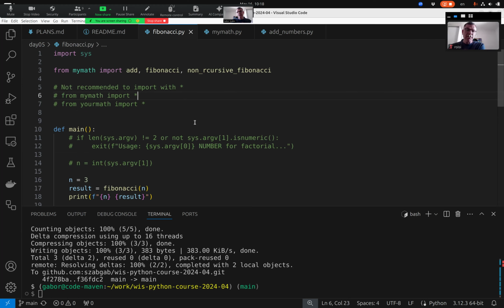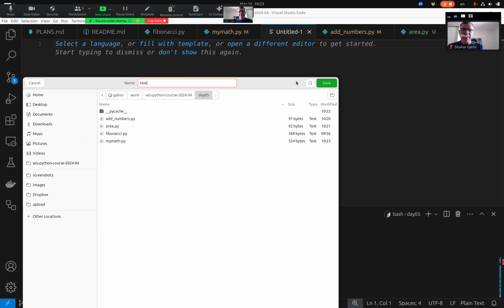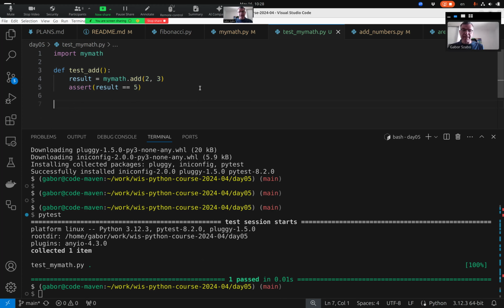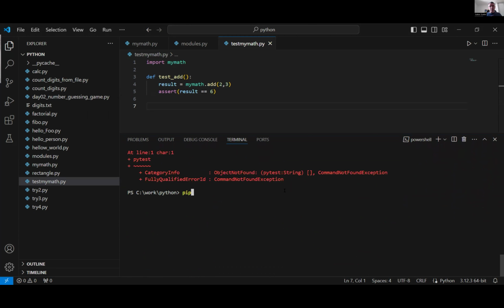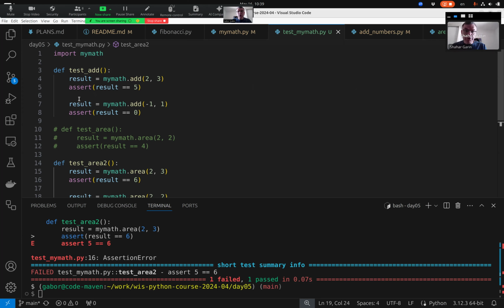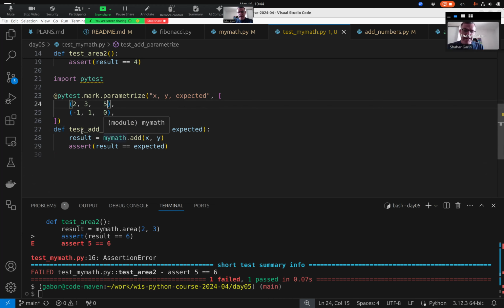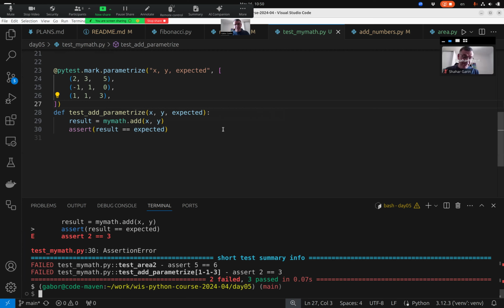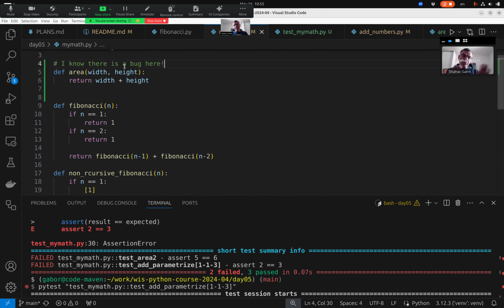Python programming course 2024.12 part 14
00:00 - Introduction to code quality assurance.
10:30 - Intentional bug in custom library; writing a testing program to check for bugs.
12:25 - pytest package: installation and using pytest.assert.
18:40 - Interpreting a test report.
19:50 - Student question: correctly using the pytest package.
22:55 - Student discussion: multiple pytest.assert calls in a single testing function.
29:30 - Asserting multiple cases in conjunction with @pytest.mark.parametrize
37:50 - Running a specific test within a whole testing program.
39:57: Further motivation for writing tests for code.